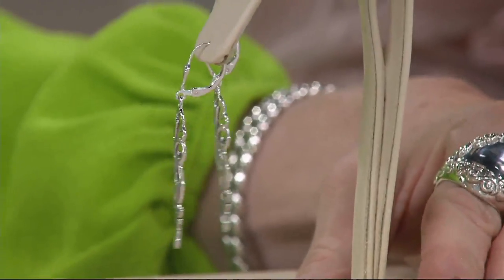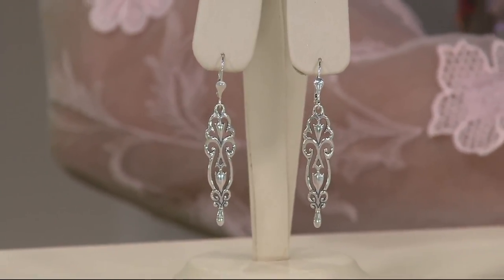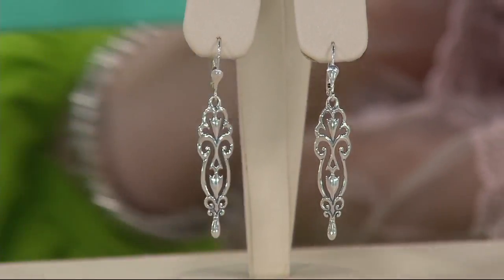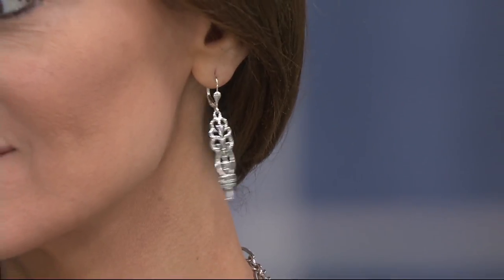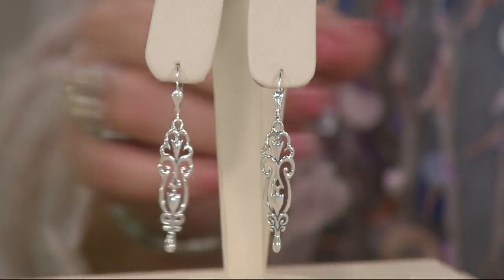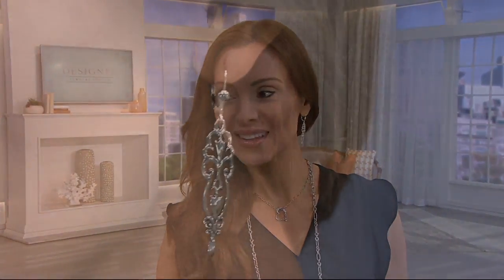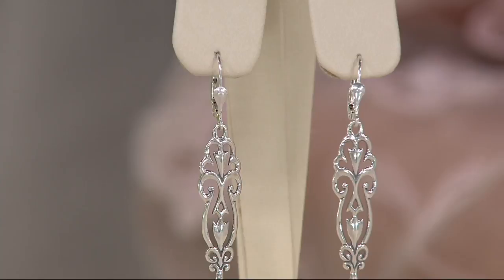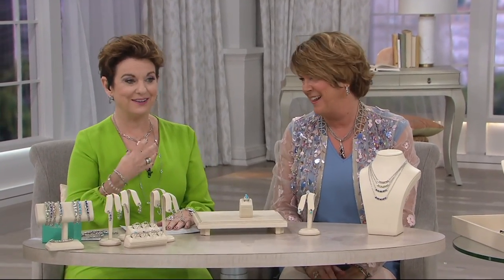Carolyn Pollack Sterling Silver Signature Dangle Earrings on QVC